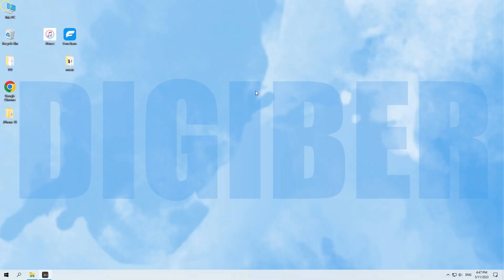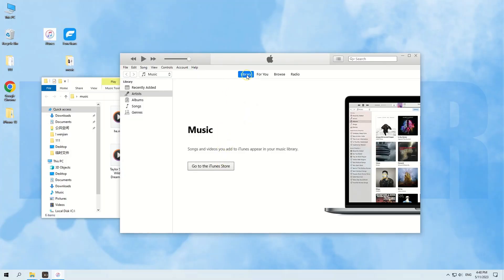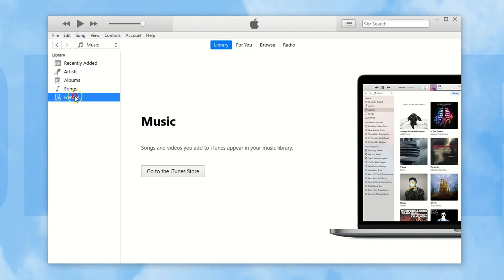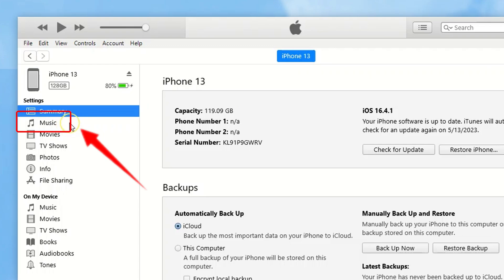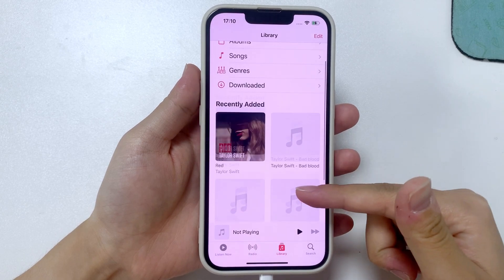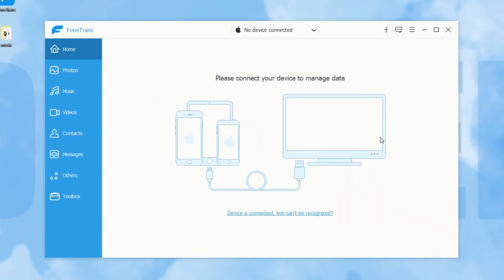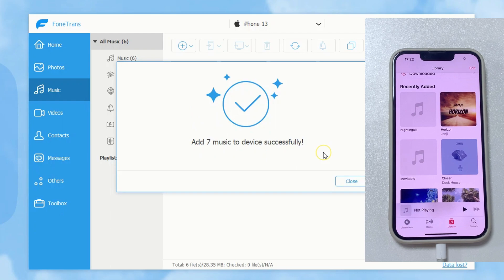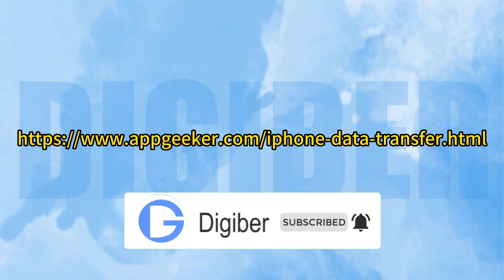How to Transfer Music from Computer to iPhone / iPad (Updated)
To add music from computer to iPhone, here's the iPhone Data Transfer app that moves files between computer and iDevices without data loss

Timestamp:
00:03 Intro
01:15 Sync music from computer to iPhone with iTunes
03:48 Transfer music from computer to iPhone via iPhone Data Transfer

iTunes is always the top pick to transfer music from computer to iPhone. Designed by Apple, it moves your music from computer to iOS device by syncing the music library or a selection of it.

However, iTunes will replace iPhone music library with the synced songs. So everything previously stored on iPhone Music will be gone.

Therefore, many users prefer to use an alternative to iTunes to transfer their music. With tools like iPhone Data Transfer, it's easy and quick to transfer music, photos, videos and other files from computer to iPhone or vice versa, without erasing any content on your iPhone.